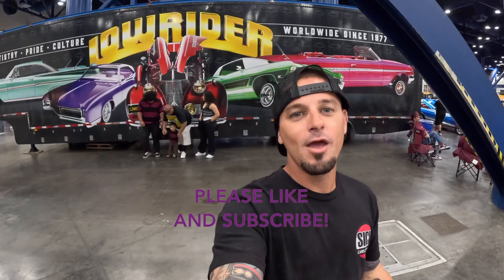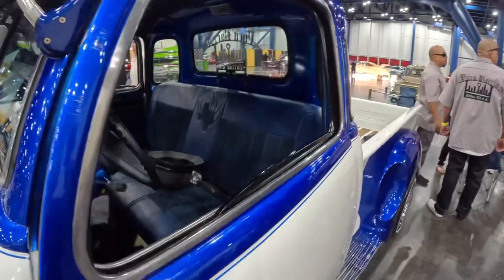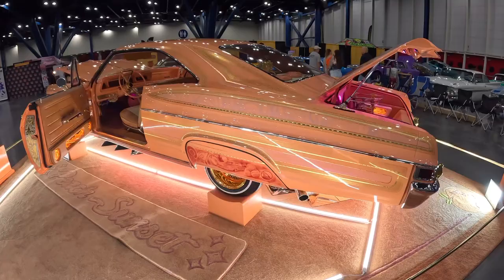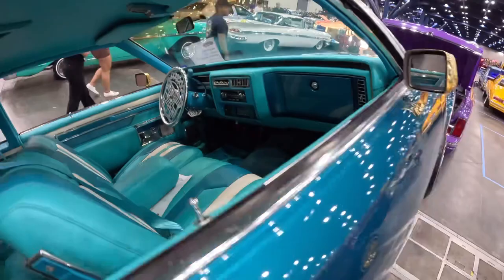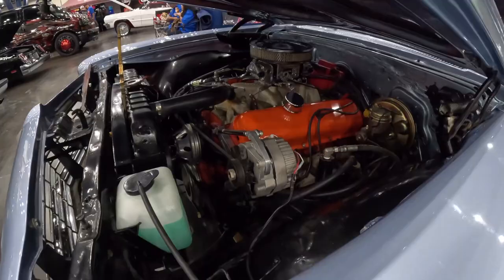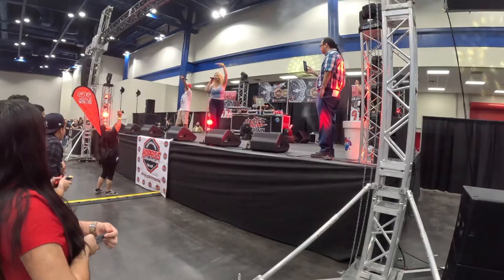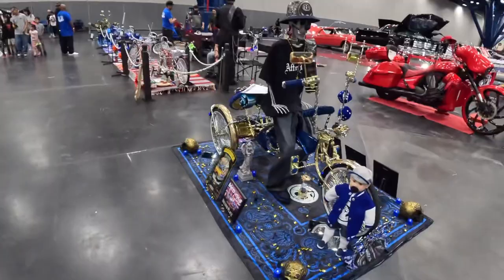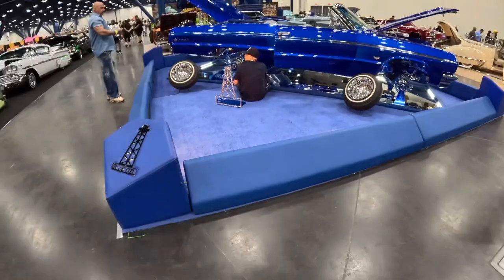Low Rider Houston Super Show 2023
Take a walk around the 2023 Low Rider Houston Super Show - lots of SICK Cars and Trucks, low rider bicycles, models, music, and more!

Follow SICK Cars and Trucks on Facebook, Instagram, YouTube, and TikTok!